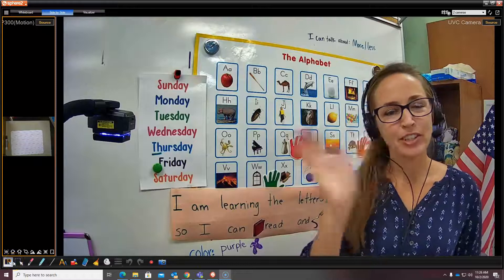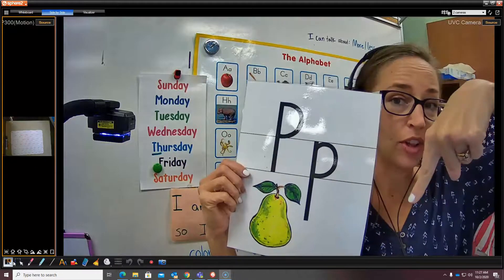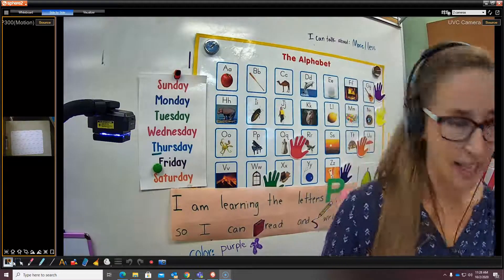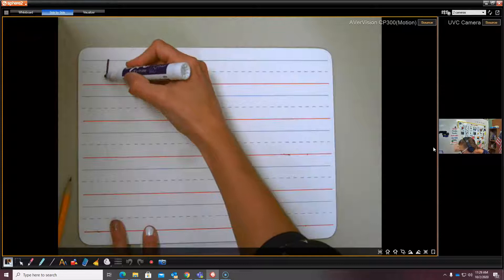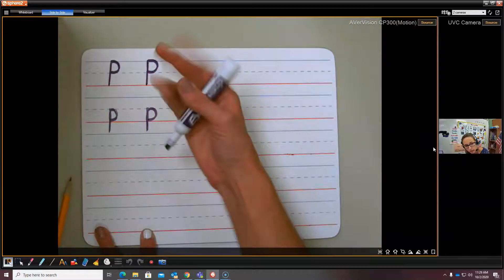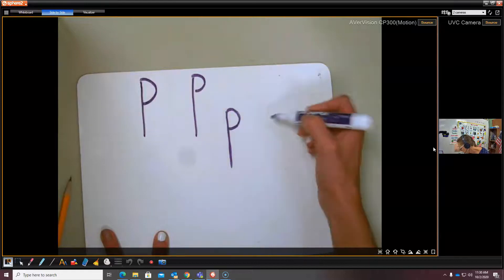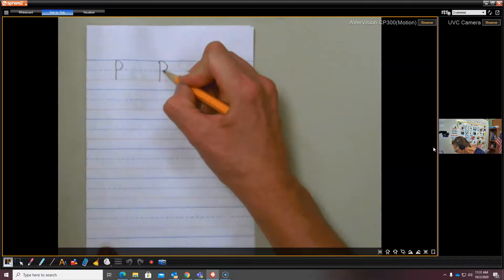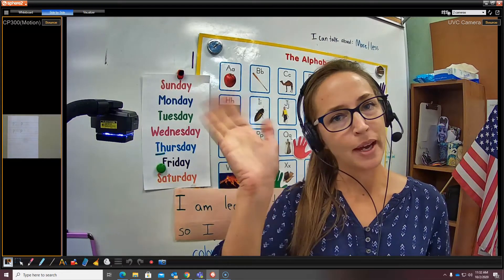Letter Pp writing practice